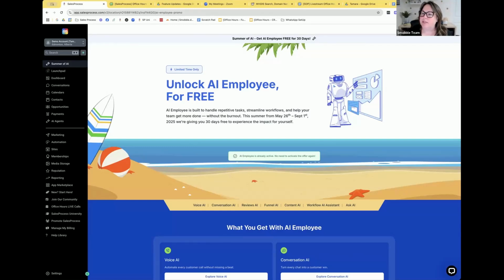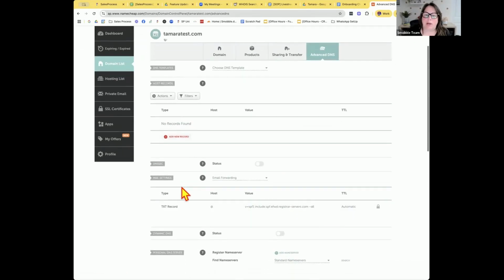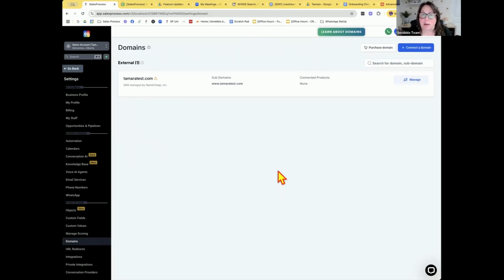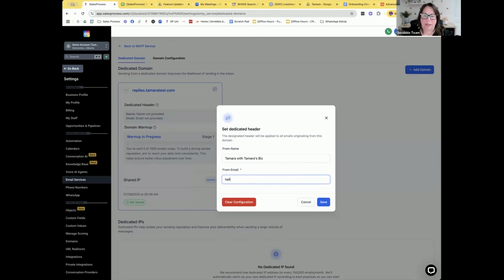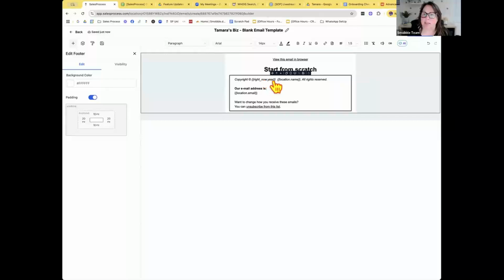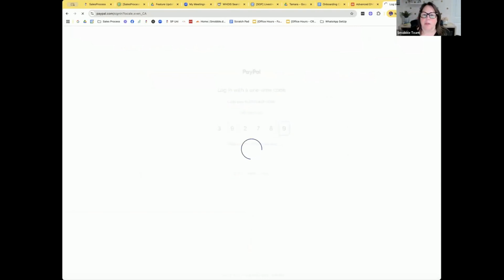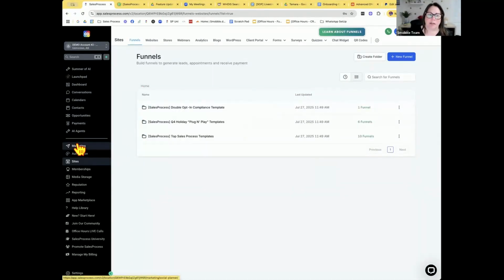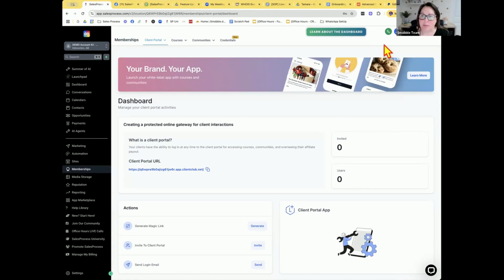SPOH - [Special Software Onboarding] [28/7/2025]